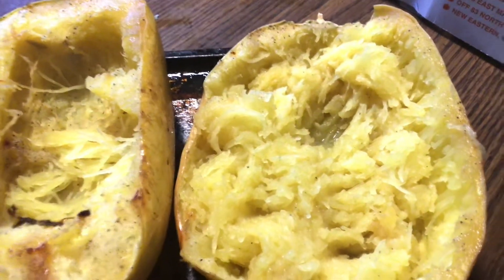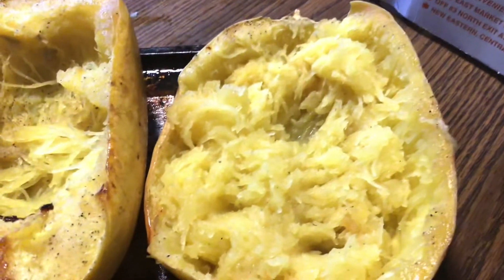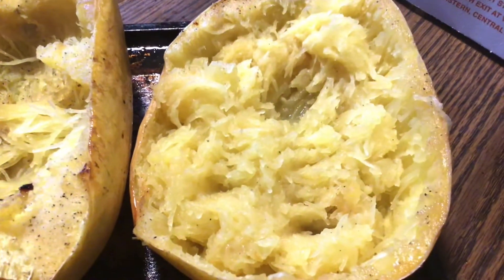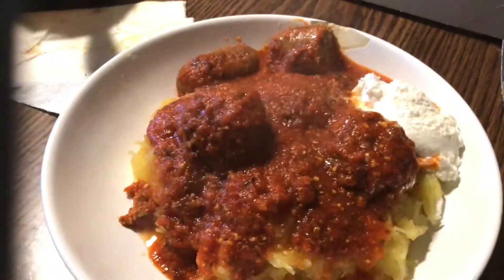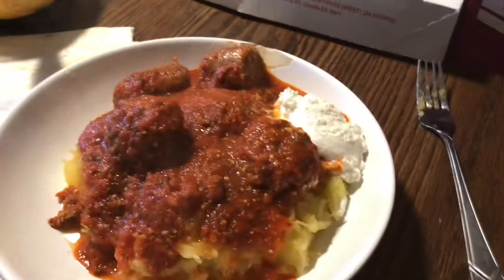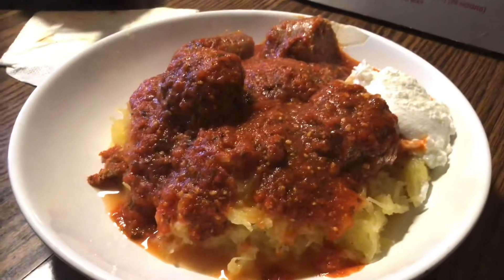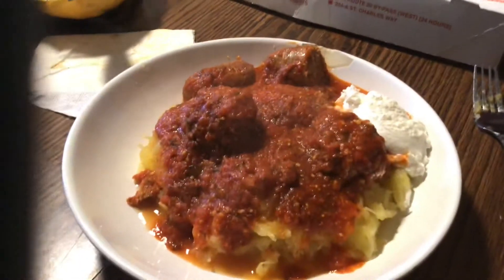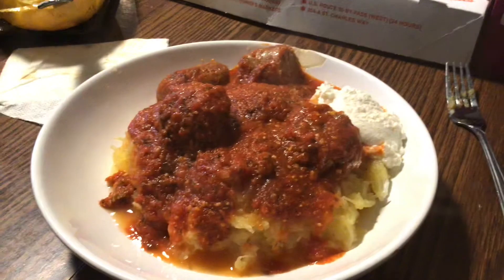Italian Sunday gravy! Spaghetti squash pasta is on the low carb train for me..